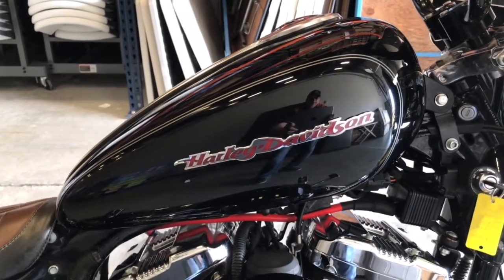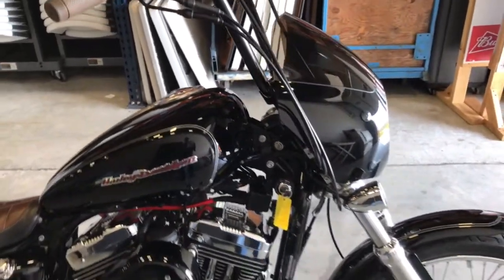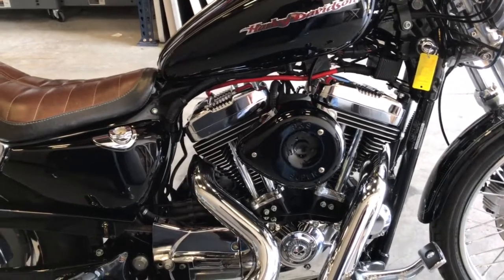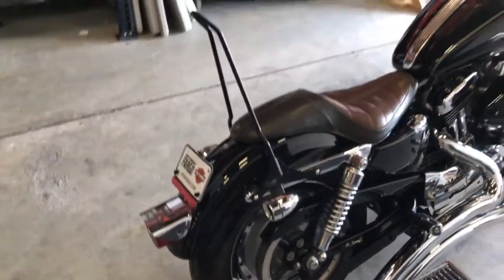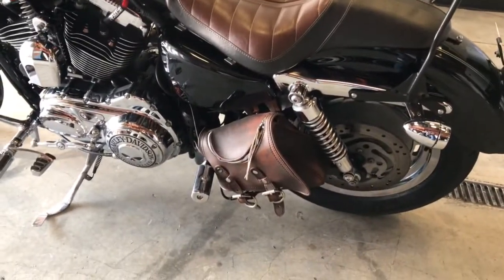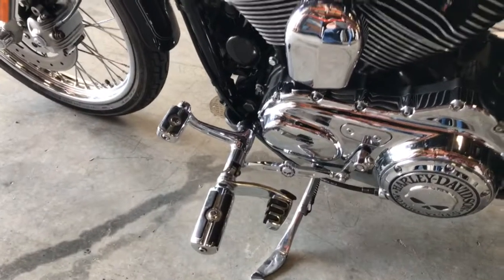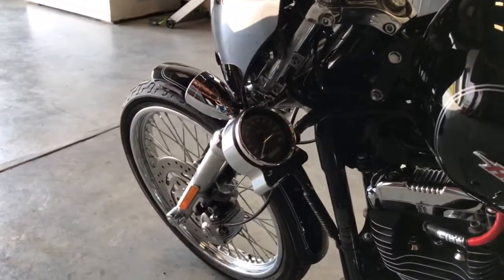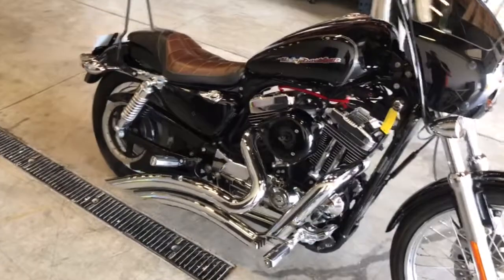571514BD D95F 4435 ABE3 BE4DD9BDA5FE